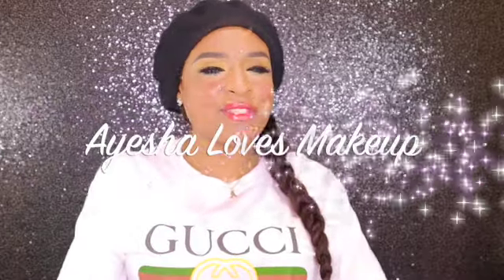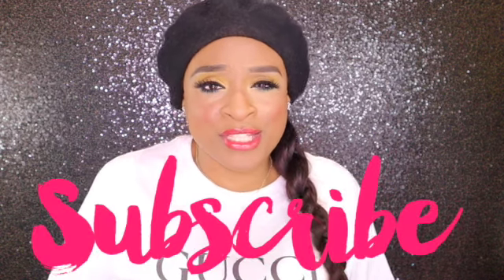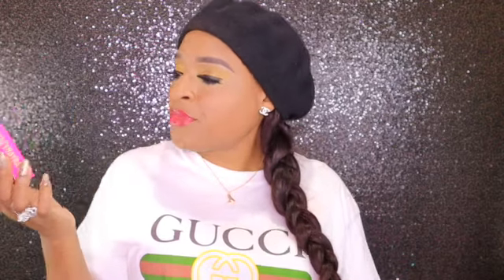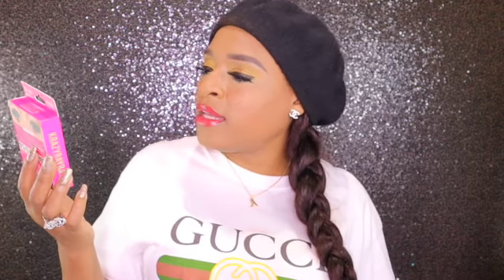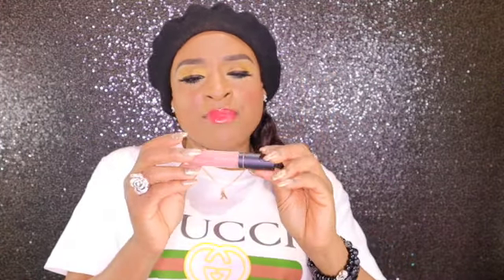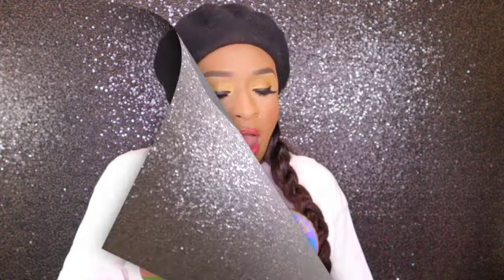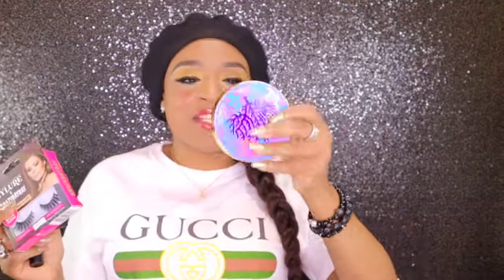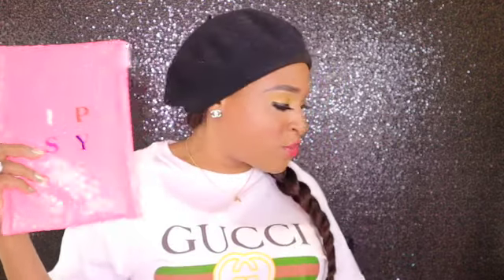CHIC BEAUTY BOX UNBOXING!!! | FEBRUARY 2021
Hi Guys,❤️

 Today's video will be of me showing you  THE CHIC BEAUTY BOX for the month of FEBRUARY/ FEBRUARYl ! If you'd like to know what I got in this box feel free to watch this video!!